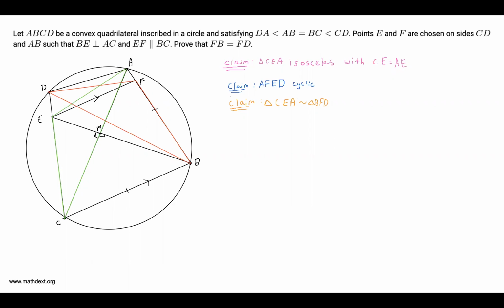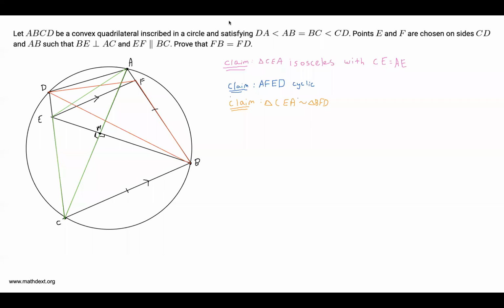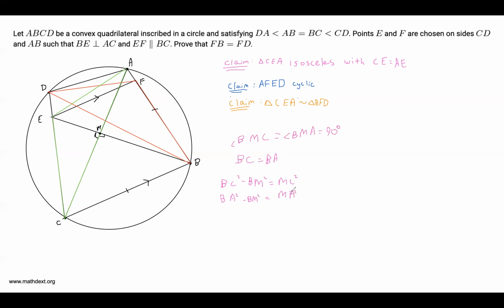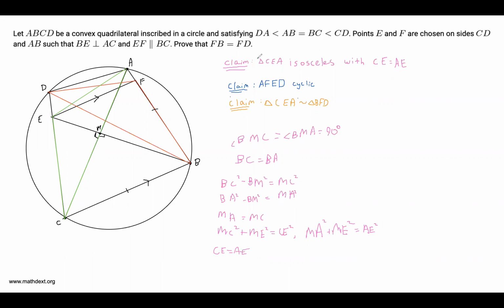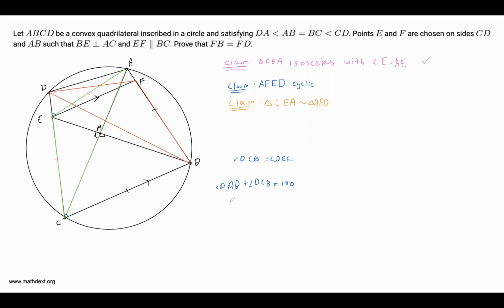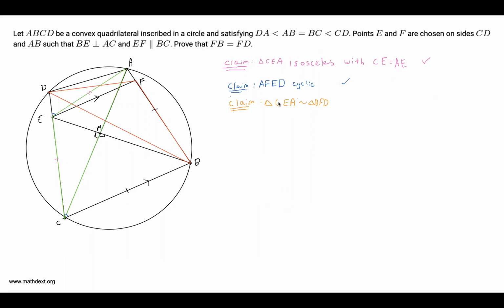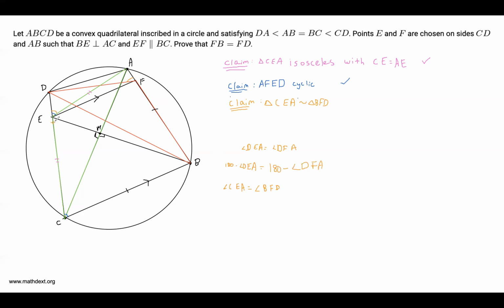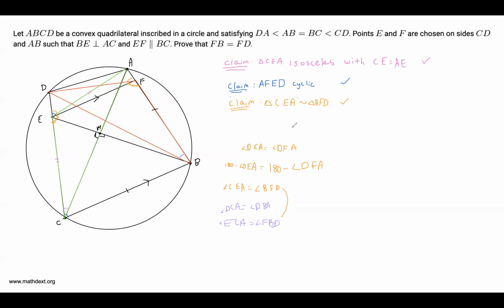Finding isosceles triangles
In this video, we solve problem 4 of the 2020 USAJMO. CREDITS: MAA